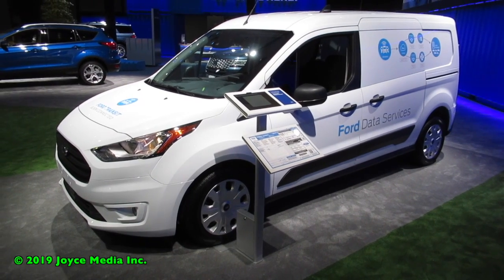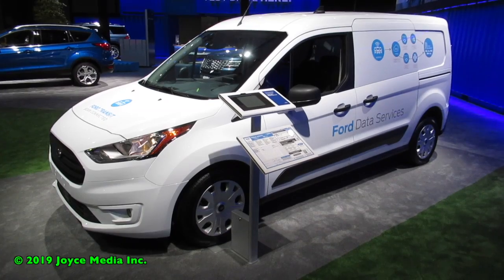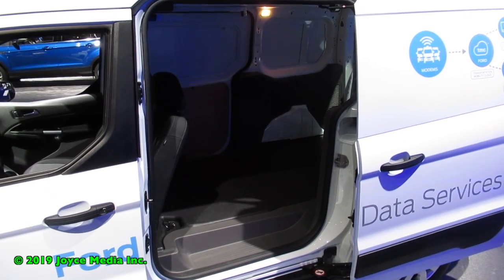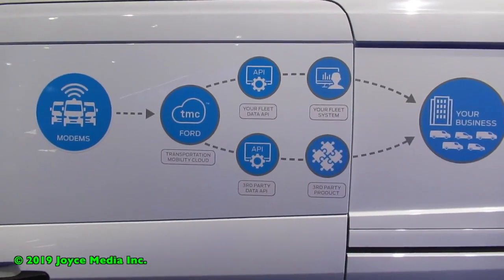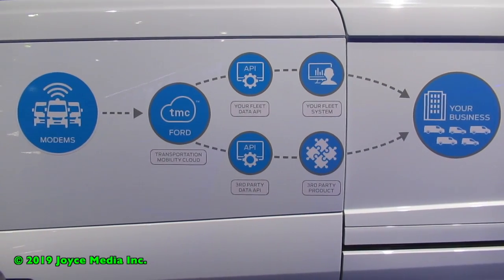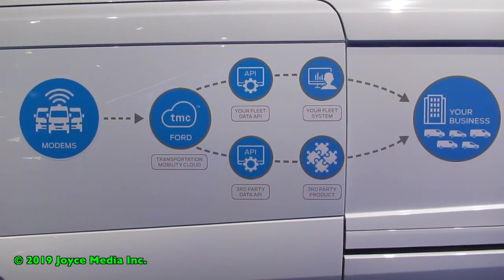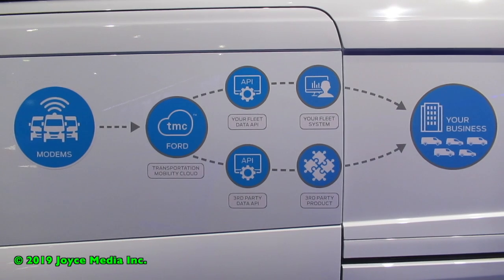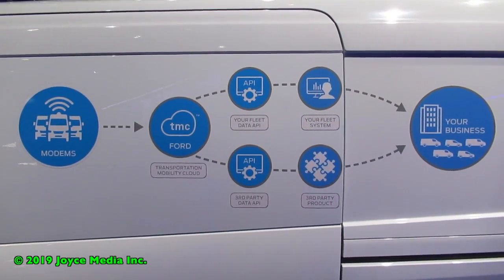20190107 • Transit Connect - Ford's Rolling Wi-Fi Hotspot • 93510 8 9139 • 93550 • 93560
Starting at $24,100. for a standard 2 seater that gets 24/27 miles per gallon,The standard 2.OL GDI I-4 gas engine provides plenty of power. A direct-injected 1.5I EcoBlue Diesel is also available.